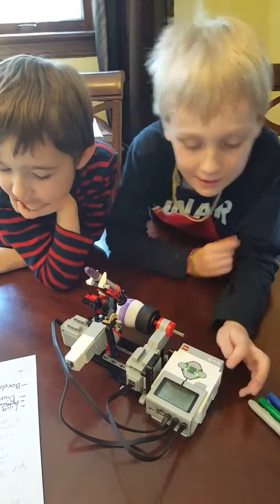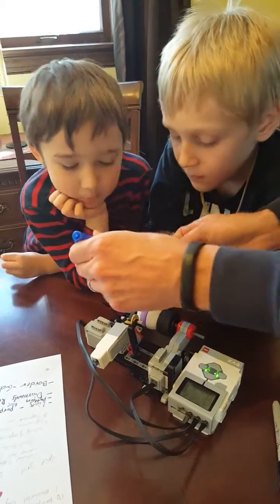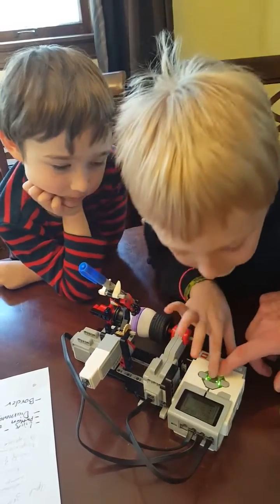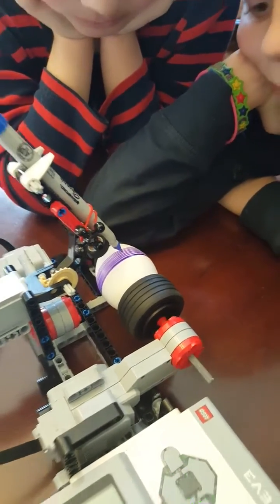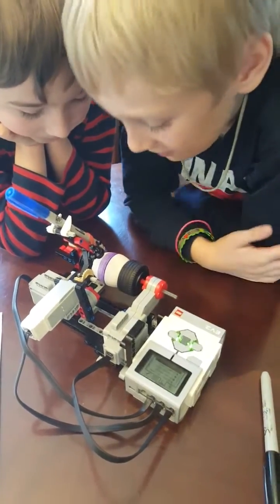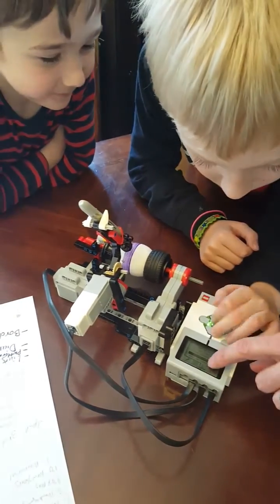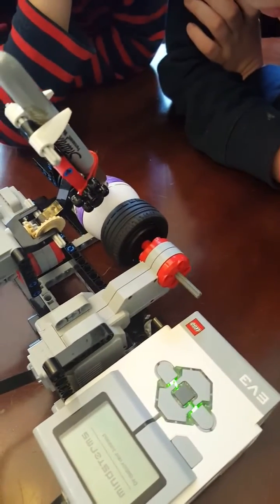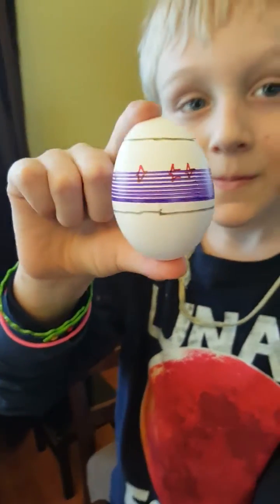Lego MindStorms EV3 Easter Egg Decorator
Making Easter Eggs with Lego MindStorms EV3 following the directions